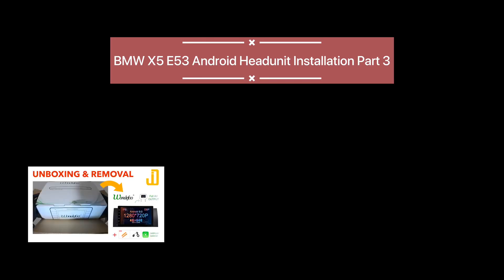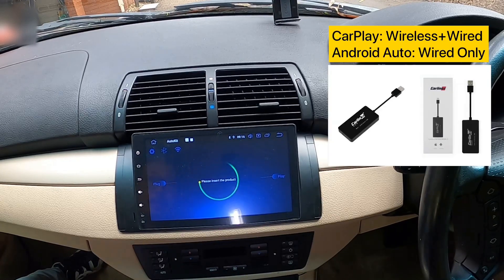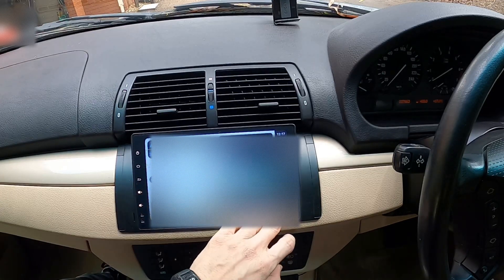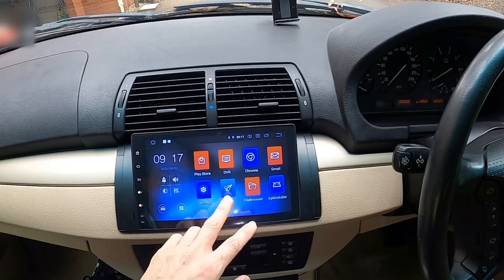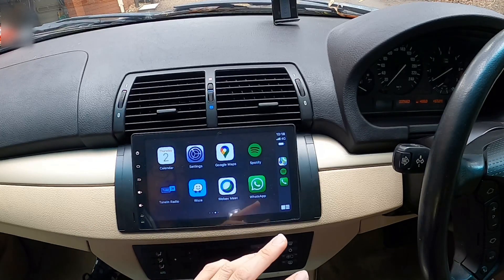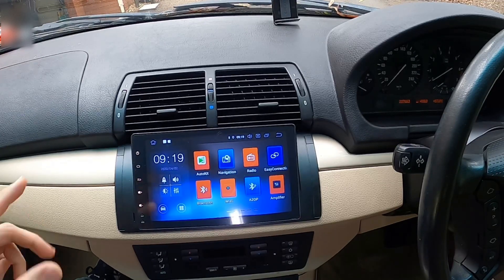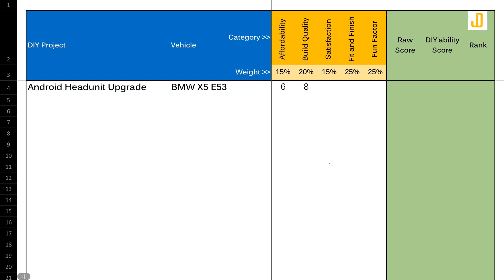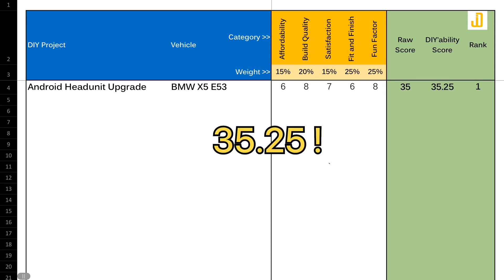BMW X5 E53 Android Headunit Install Part 3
This is the third and final part of my DIY series on how to install an aftermarket Android-based entertainment and navigation system on a 2006 BMW X5 E53 model.

Part 3: Review (This Video)

🔘 PRODUCTS FEATURED IN THIS VIDEO:
⭐️ Headunit Style 1: 9" Tilted Screen
⭐️ Headunit Style 2: 10.25" Wide screen
⭐️ Headunit Style 3: 7" Screen with Physical Buttons
⭐️ ACP/AA USB Dongle

🛠 TOOLS OF THE TRADE:
⭐️ SmallRig Professional Phone Video Rig Kit
This is a step up from my old set which was made of poor quality plastic.  This kit is more stable and has loads of attachments.  I find the power bank holder very useful especially during those extended recording sessions.

⭐️ Engineer Crimping Tool
This is a simple yet very effective tool to use for crimping those small JST/Molex connector pins (20-32 AWG Wires).  It makes DIY installs look clean and legit.

A good and inexpensive beginner ratchet set.  A must have for any automative DIY’er

⭐️ T8-T40 1/4" Torx Security Bit 150mm
These are long Torx bits useful for reaching those deep/recessed screws

📖 CHAPTERS:
00:00 Introduction
00:35 Boot-up Time (~ 2 seconds)
00:48 Apple CarPlay + Android Auto
02:14 EasyConnection (Screen Mirroring App)
02:56 Overall Screen Design
03:38 LOWER MAIN BODY DESIGN SUGGESTION
04:06 DIY-ability Score
04:27 - Affordability Rating (6/10)
04:44 - Build Quality Rating (8/10)
04:58 - Satisfaction Rating (7/10)
05:11 - Fit and Finish Rating (6/10)
05:26 - Fun Factor (8/10)
05:45 Closing

Follow me on instragram @autos_n_gizmos